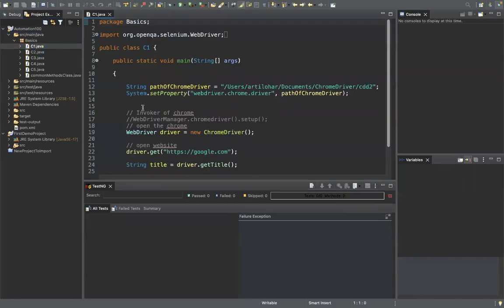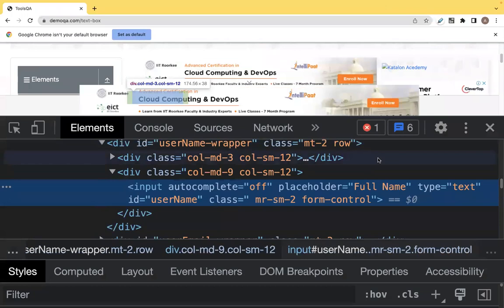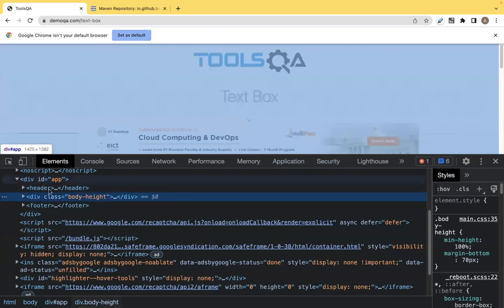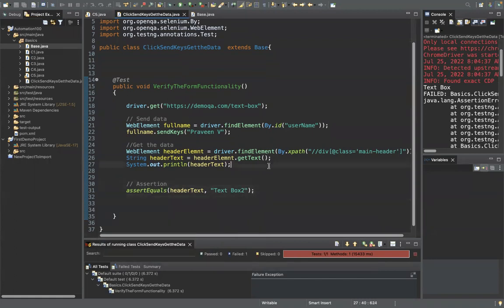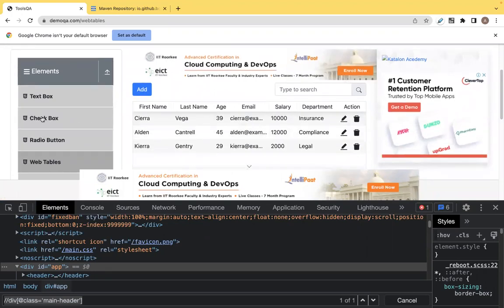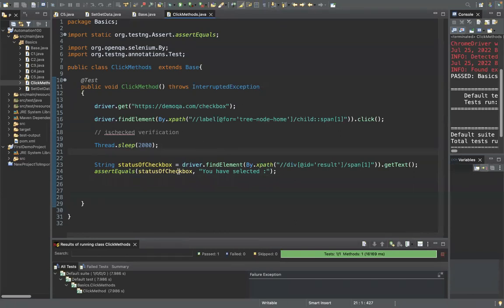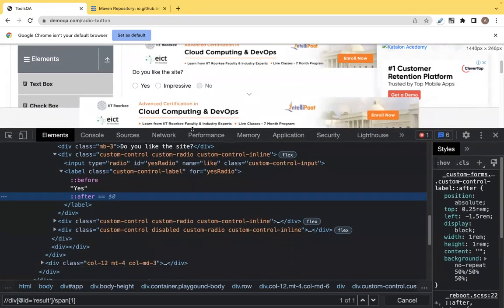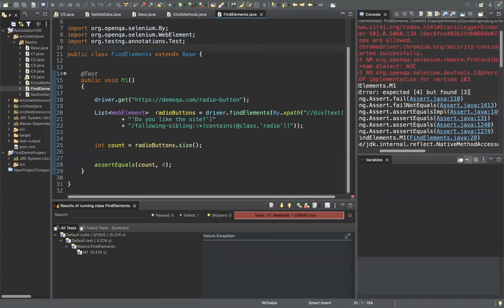6 : Selenium Click, SendKeys, GetText , FindElement, FindElements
6 : Selenium Click, SendKeys, GetText , FindElement, FindElements